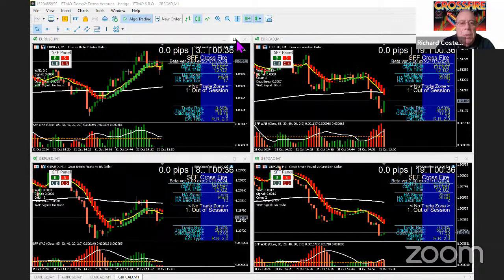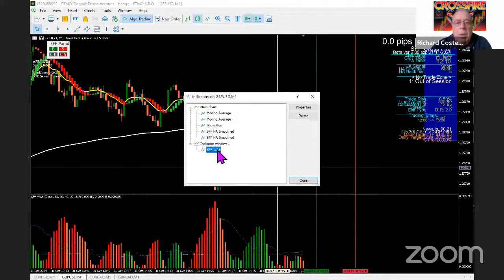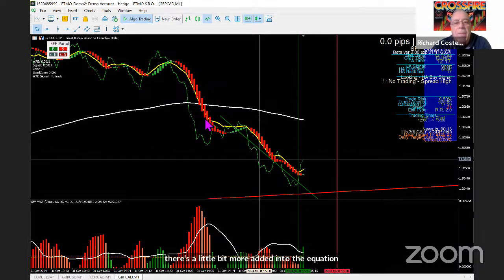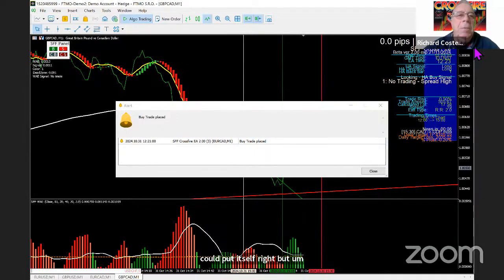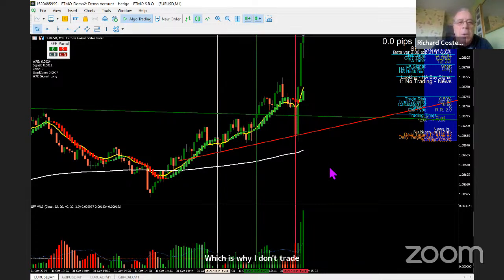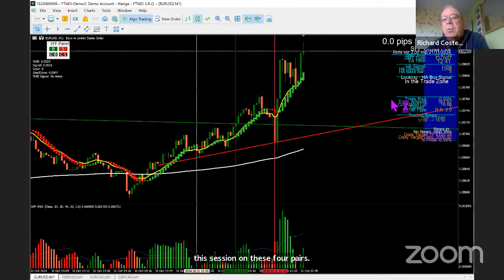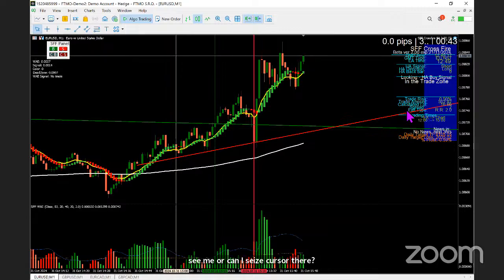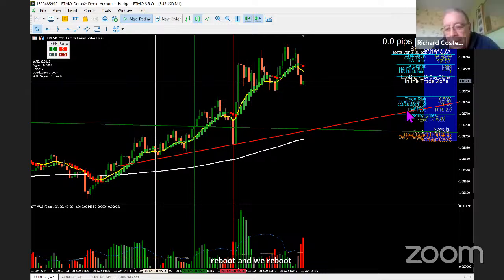Richard Costello's Personal Meeting Room